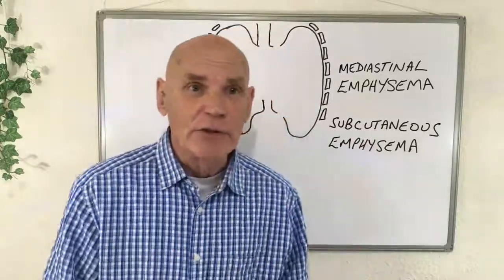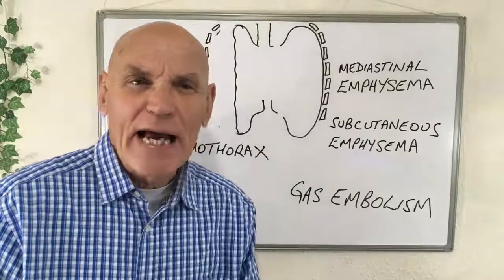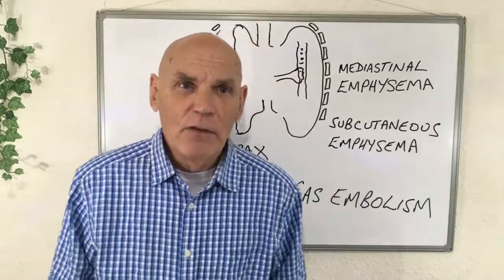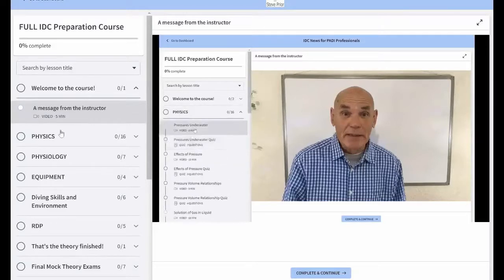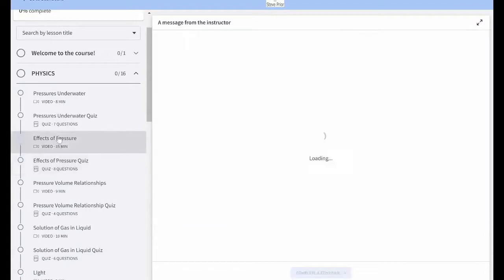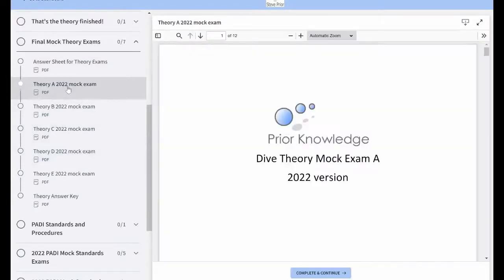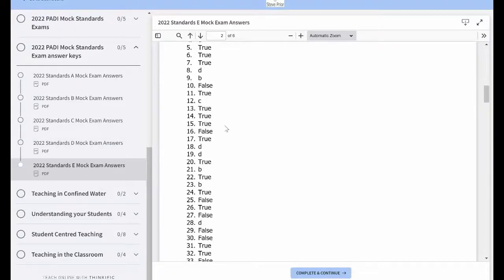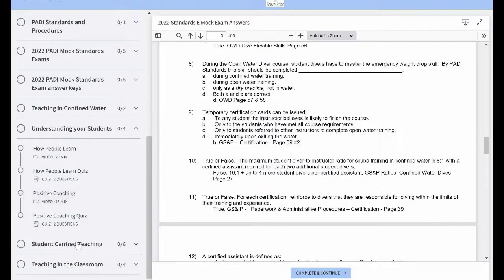PADI IDC Theory - Physiology - Decompression Illness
This video is a sample from my Online Course.
The Complete course price is US$109
It's very thorough and deals with ALL exam stuff! Theory and 2022 Standards.
Also pool stuff like Briefings, Demonstrations, De-briefs etc..   and also how to structure a classroom lesson.
It's brilliant for Real Life Teaching as well as passing your PADI IDC and PADI IE.
Or you can sign up for the Full IDC Preparation Course